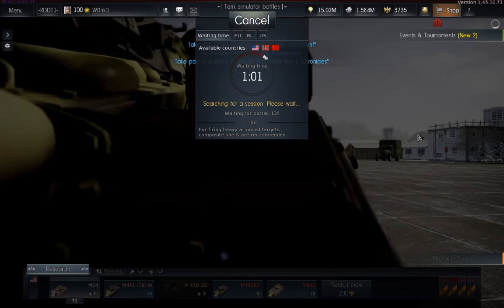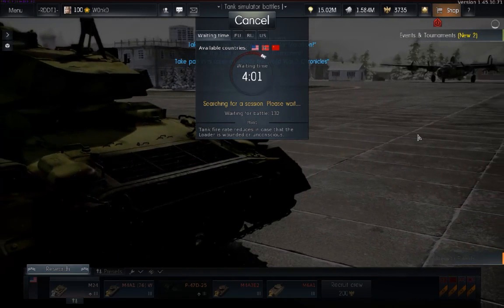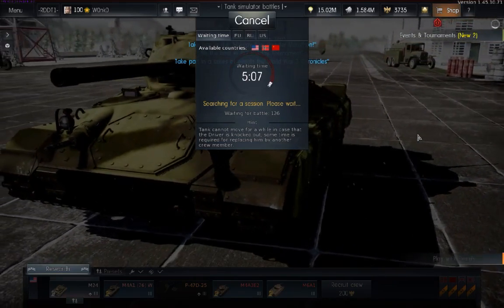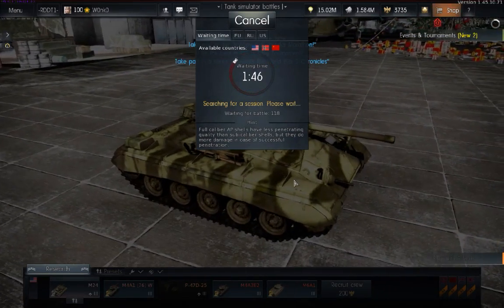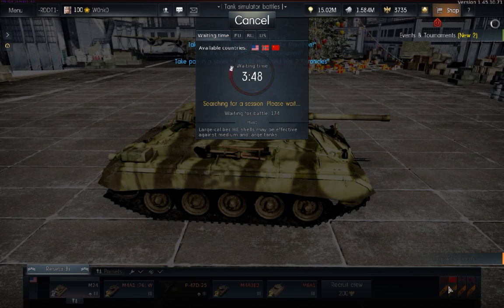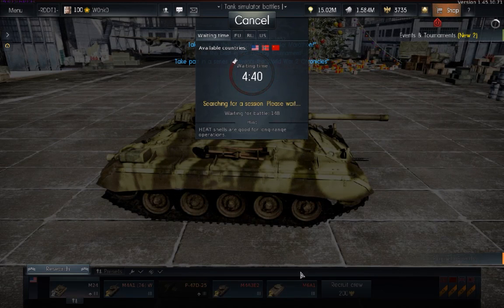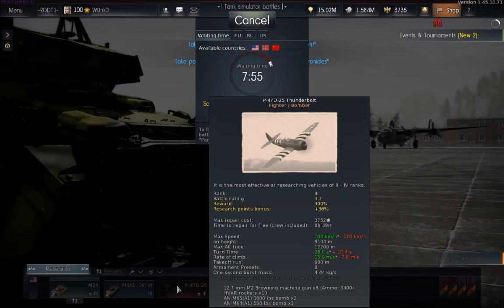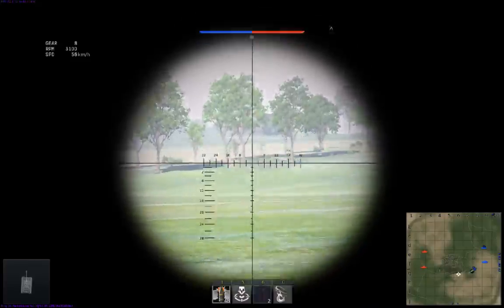War Thunder Ground Forces Sim battles - some basics and M24 Chaffee gameplay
A video with 2 parts:

1) Some basic introductory comments about War Thunder ground forces, focusing on the difference between World of Tanks and War Thunder

2) M24 Chaffee gameplay, my favorite tank to play in Simulator Battles (SB) at the moment